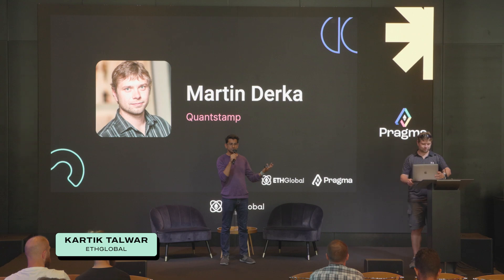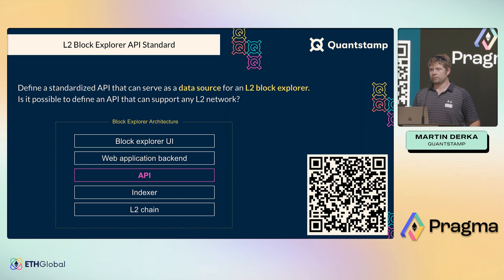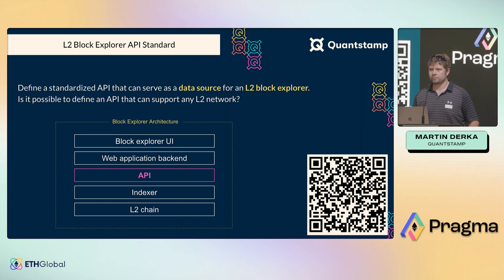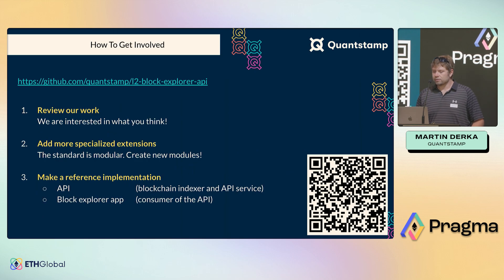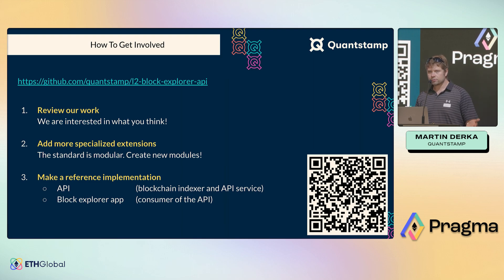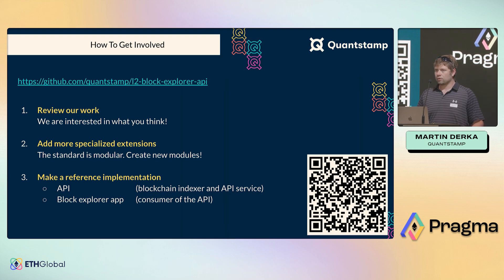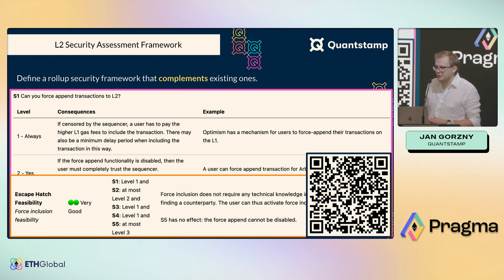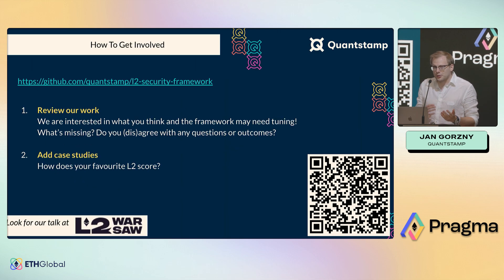Martin Derka and Jan Gorzny I Quantstamp Announcement | Pragma Paris 2023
At Pragma Paris 2023, Martin Derka and Jan Gorzny from Quantstamp unveil new Ethereum Foundation-funded initiatives focused on Layer 2 security and transparency. Martin introduces a proposed open standard for Layer 2 block explorer APIs, aiming to unify data access across diverse L2s like Optimism, Arbitrum, zkSync, and Scroll. By defining modular, extensible APIs and publishing them as open source on GitHub, the Quantstamp team invites developers to build better explorers and support broader interoperability across rollups.

Jan follows with a deep dive into Quantstamp’s second grant initiative: a comprehensive security evaluation framework designed to fill gaps in current analysis tools like L2Beat. This framework covers over 130 detailed questions addressing escape hatches, trust assumptions, fraud proofs, hardware dependencies, and other critical security aspects of L2s. The talk outlines how to score rollups based on feasibility and resilience, and calls for community contributions to improve and validate the models. If you're building or auditing rollups—or just care about secure scaling—this is a must-watch.

00:00 Introduction to Quantstamp and L2 security
00:39 Why open standards for L2 block explorers matter
01:47 Landscape of Layer 2s and existing explorer gaps
02:54 Building a modular API standard for L2s
03:59 Defining a bridge between chains and explorer UI
05:13 Methodology: analyzing diverse L2 data models
06:22 Publishing an open source API spec on GitHub
07:31 Invitation to contribute, extend, and build with the API
08:37 Jan introduces L2 security evaluation framework
09:08 Beyond L2Beat: assessing escape hatches and trust
10:05 Scoring rollups on feasibility and resilience
10:32 Research-driven, rollup-specific security analysis
11:24 Open sourcing and community feedback request
11:50 Upcoming presentation at L2Beat Warsaw & closing

🇫🇷 *Pragma Paris*
Pragma Paris took place at the Pavillion Vendome in Paris on July 20, 2023, and was an in-person summit for builders and leaders in the web3 ecosystem.

ETHGlobal's Pragma series takes place in cities around the world, and is designed to be a different kind of event. Pragma is a one-stage conference with founders-only on stage, bringing together a small group of curated attendees and speakers to discuss the future of web3 and reflect on the past. Ever since we first introduced our new event series Pragma in Tokyo of the spring of 2023, we have been fostering a curated, global community of individuals who deeply care about web3.

📣 Want us to throw an event in your city? Tell us where!